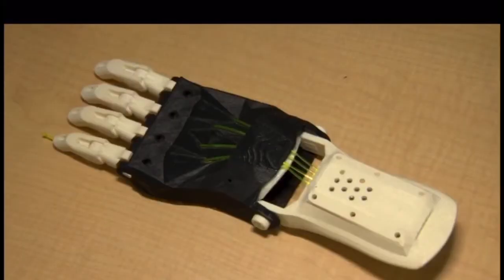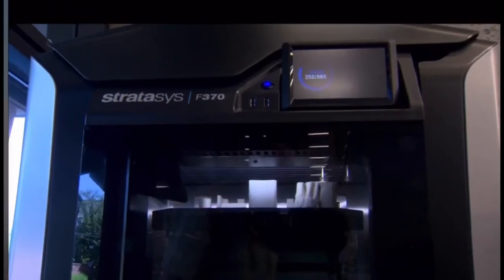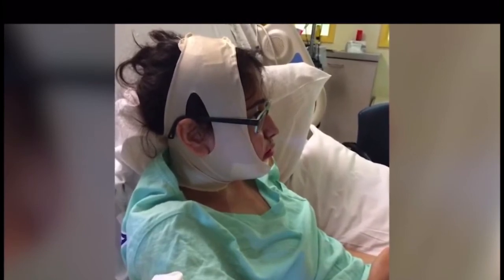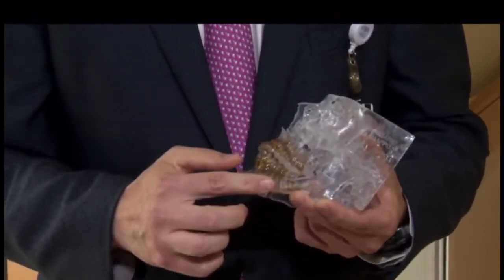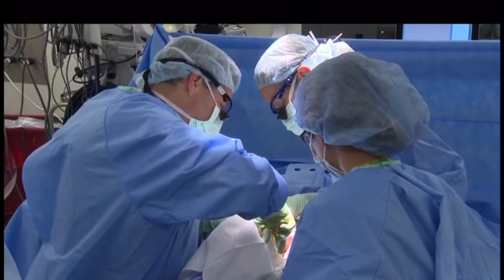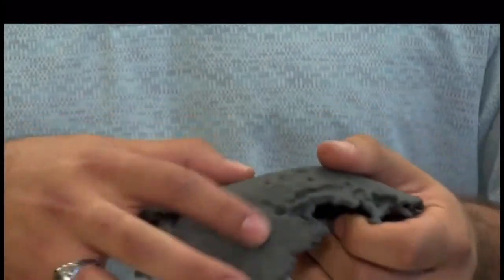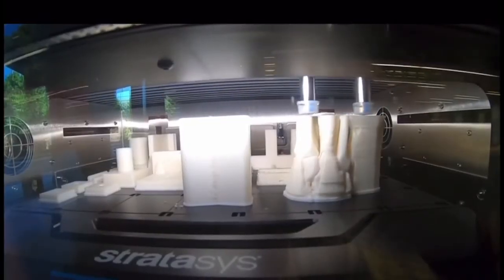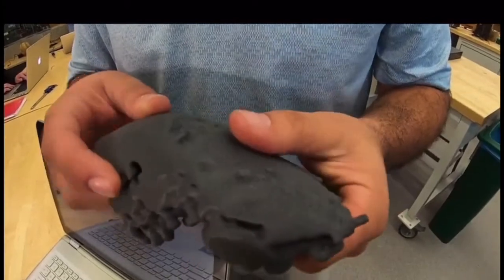Dr. Steinbacher 3D planning WTNH jaw + rhinoplasty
Jaw, rhinoplasty 3D printing, facial plastic surgery. WTNH. Orthognathic @dereksteinbacher